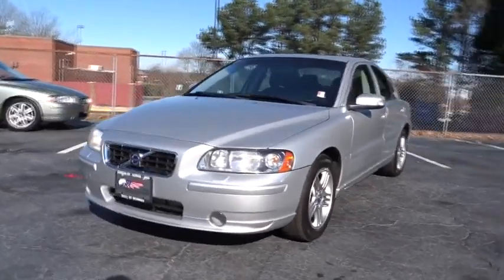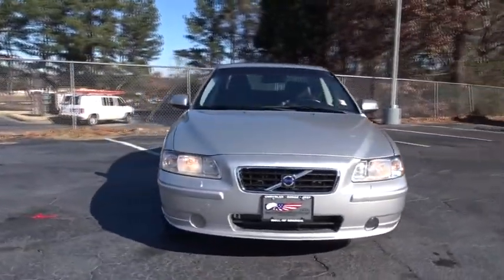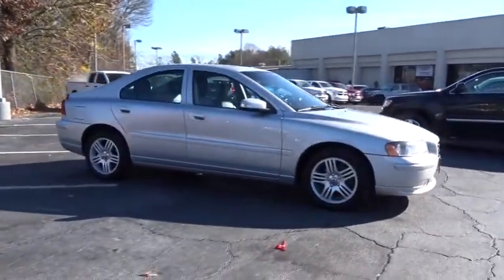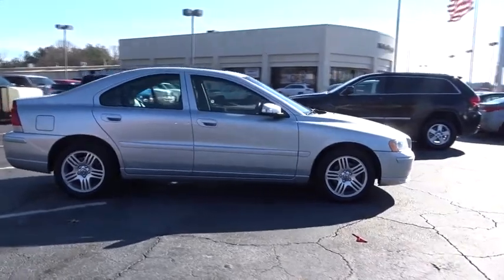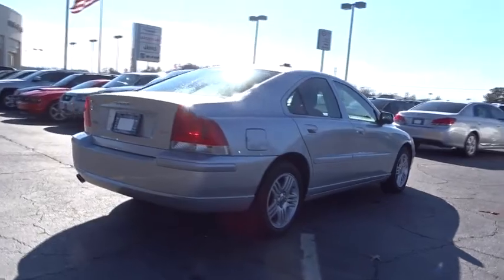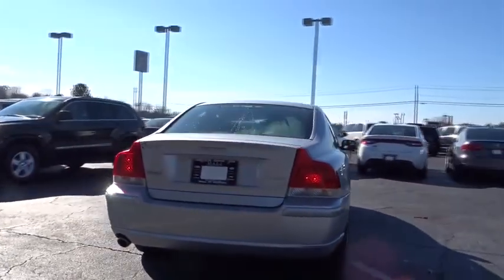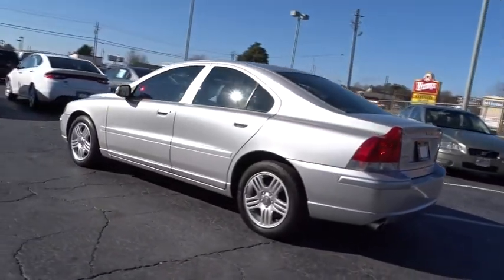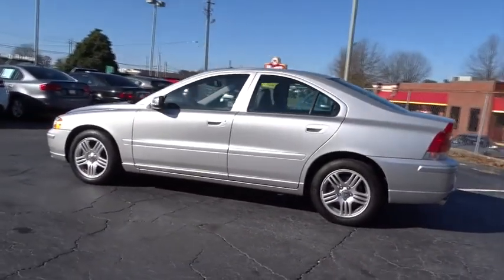2008 Volvo S60 Johns Creek, Buford, Athens, Duluth, Gainesville, GA DD1441B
2008 Volvo S60
2008 Volvo S60 2.5T w/Snrf - Stock#: DD1441B - VIN#: YV1RS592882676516

4345 Bufrod Dr.

2008 VOLVO S60T WITH A CLEAN AUTOCHECK REPORT. COMES WITH HEATED LEATHER SEATS, POWER EQUIPMENT GROUP, CD PLAYER, MOONROOF, ALLOY WHEELS AND AN AUTOMATIC TRANSMISSION.Stop by and visit us at Mall of Georgia Chrysler Dodge Jeep, 4345 Buford Dr., Buford, GA 30518.REASON TO BUY FROM US:** 2 YEARS OF FREE OIL CHANGES AT MALL OF GA CHRYSLER DODGE JEEP RAM SERVICE CENTER ALL PREOWNED VEHICLES ARE INSPECTED BY A CERTIFIED MASTER TECHNICIAN ONE OF THE LARGEST SELECTIONS OF PREOWNED VEHICLES IN THE ATLANTA METRO AREA EXTENDED SERVICE HOURS FAMILY OWNED FOR OVER 20 YEARS **